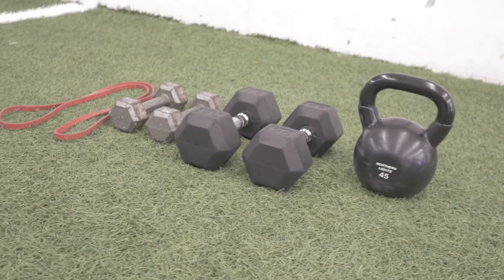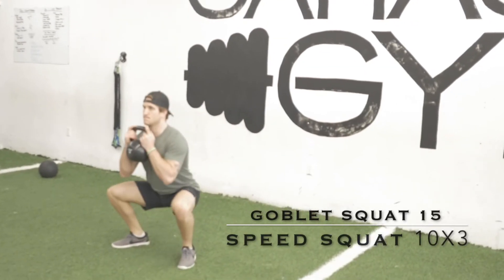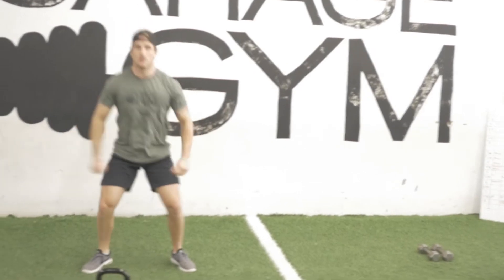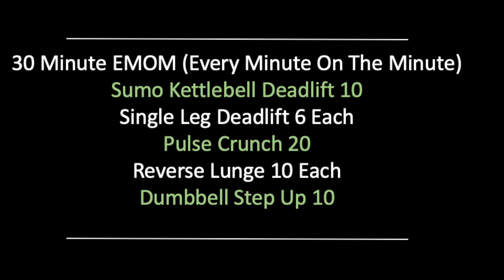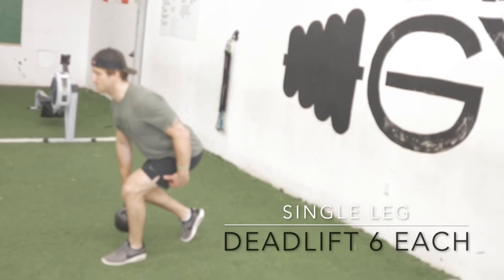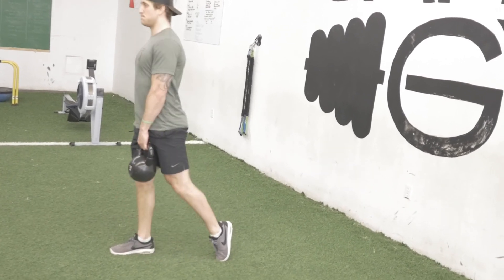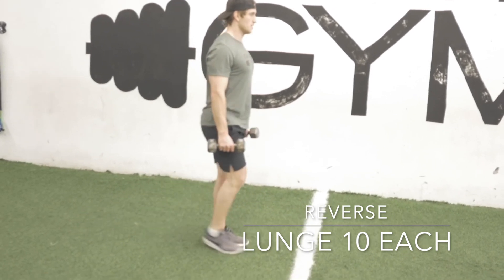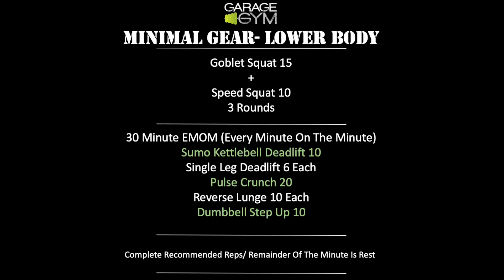Minimal Gear Lower Body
Casey Wright- Head Trainer at The Garage Gym takes you through a lower body strength workout with a small amount of gym equipment that you can do at home.